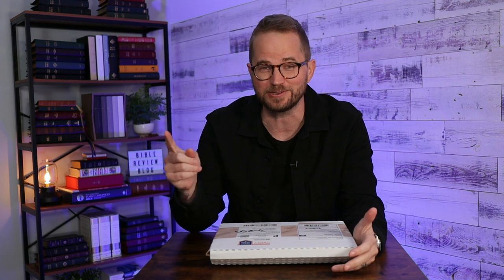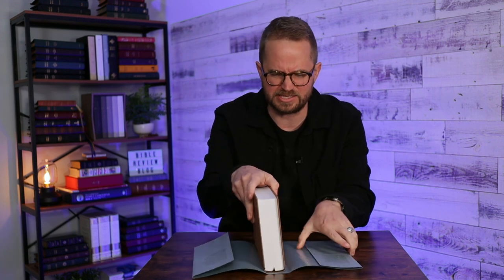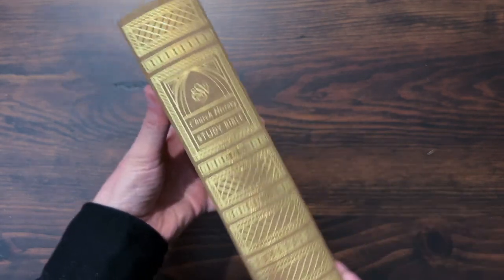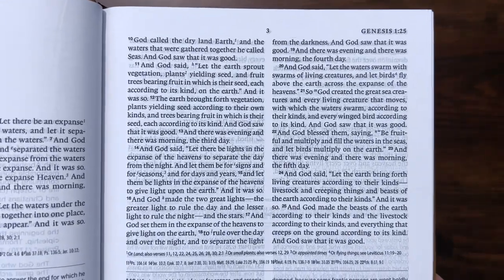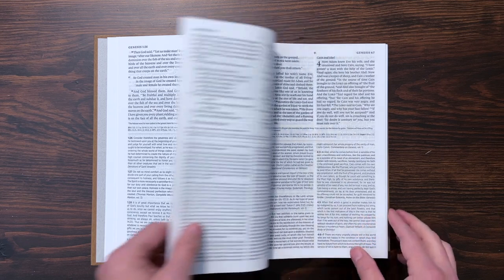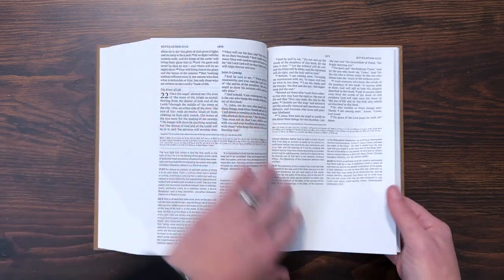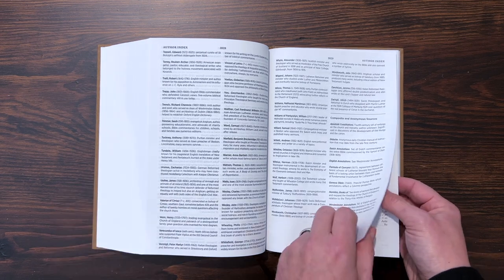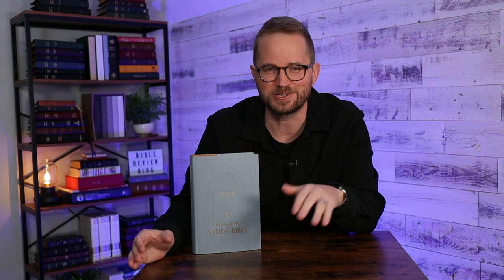ESV Church History Study Bible from Crossway | Unboxing + Review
The highly anticipated new ESV Church History Study Bible from Crossway has arrived !

📝 📝📝  VIDEO NOTES 📝 📝📝

Timecodes
0:00 Hello Friends!
0:18 Intro & Setup
0:51 Unboxing
3:25 Exterior Walkthrough
4:25 Interior Walkthrough
8:55 Articles & Resources
11:06 Final Thoughts